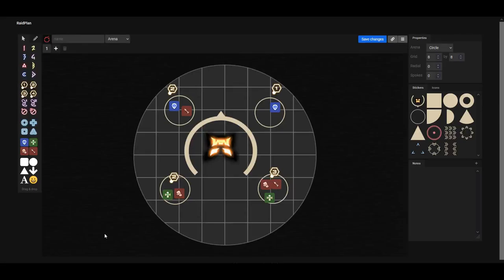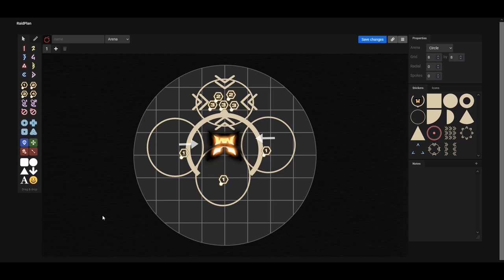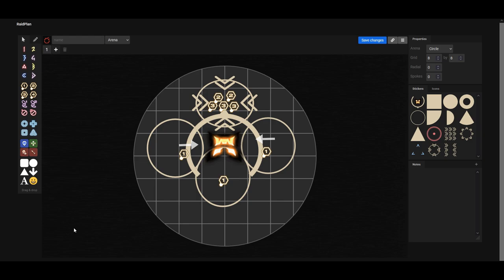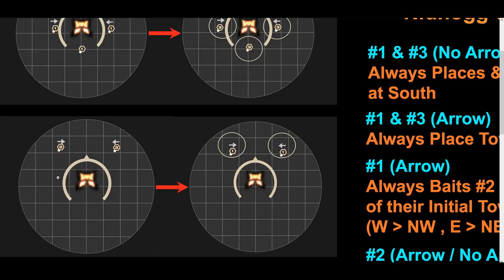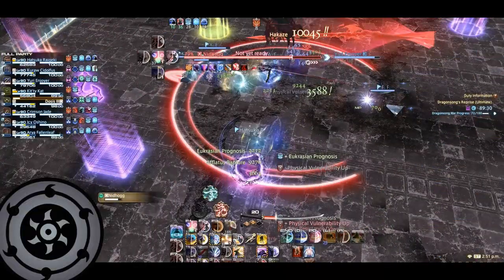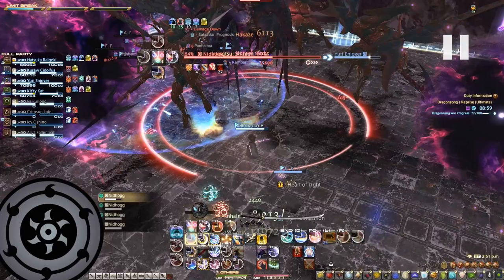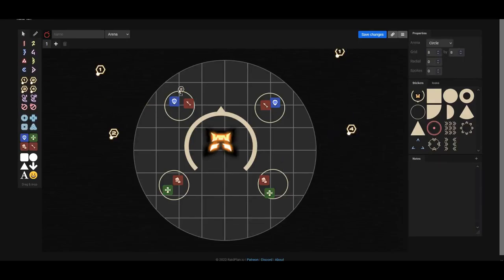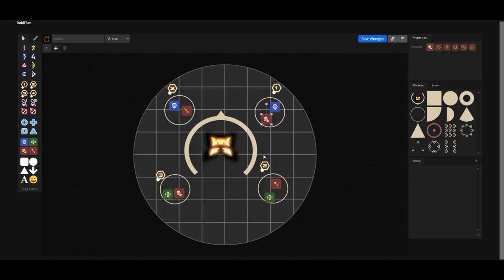FFXIV - Dragonsong's Reprise (Ultimate) DSR Guide | Nidhogg Phase 3 Wyrmhole + Full Esti-Nidhogg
Note: For enumeration examples, it is best to make your tanks adjust since they also need to pick up tethers asap. They cannot stay behind the clones to bait.

Timestamps:
00:00 Intro
00:32 Numbers & Tower Explanation
01:04 Arrow Debuff Explanation
02:29 Stack Aoe Explanation
03:01 Clones Bait Explanation
03:20 #1 LC Tower
04:42 #1 LC Tower Video
07:07 #2 LC Tower
07:50 #2 LC Tower Video
08:46 #3 LC Tower
09:40 #3 LC Tower Video
11:25 Stack Aoe Timing
11:40 Stack #1
11:57 Stack #2
12:08 Correct #3 LC Tower Bait Timing
13:16 Mech Explanation
14:20 Enumeration Explanation
15:56 Enumeration Example #1
16:37 Enumeration Example #2
17:18 Enumeration Example #3
17:58 Enumeration Tethers